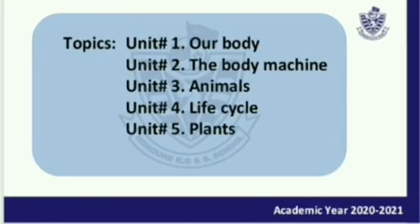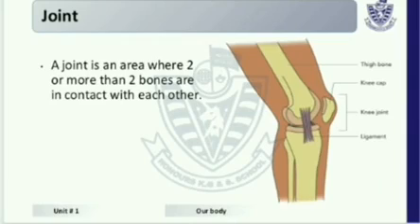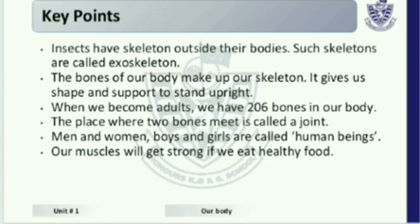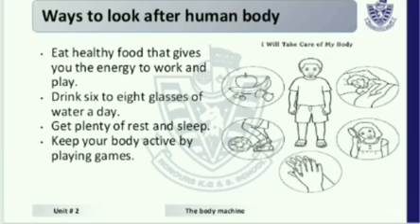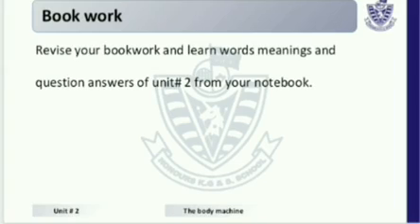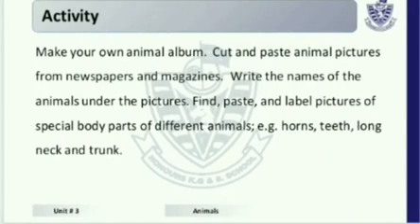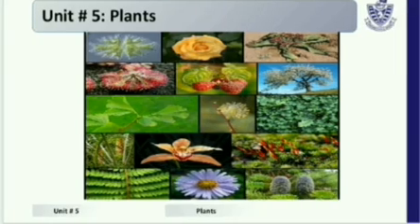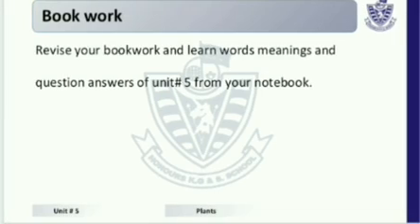Class 2 - Science - Lesson # 1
In this video Lesson#1 of Science
Unit1 _5
1.Our body
2.The body machine
3.Animals
4.Life cycle
5.Plants
will be explained to the students.